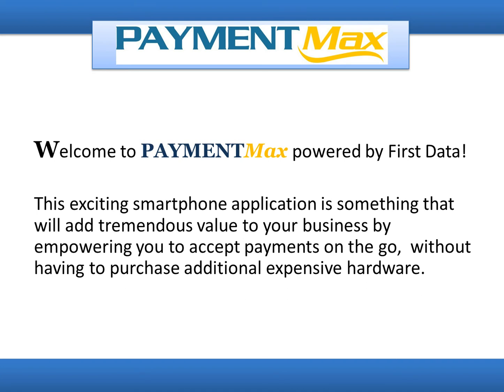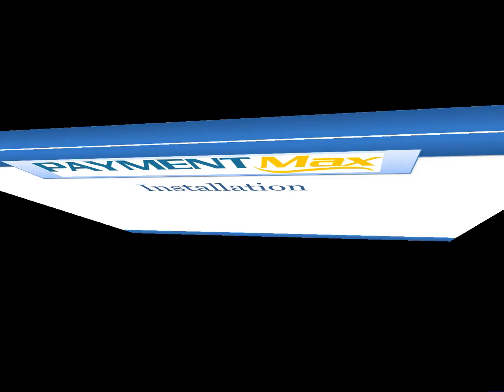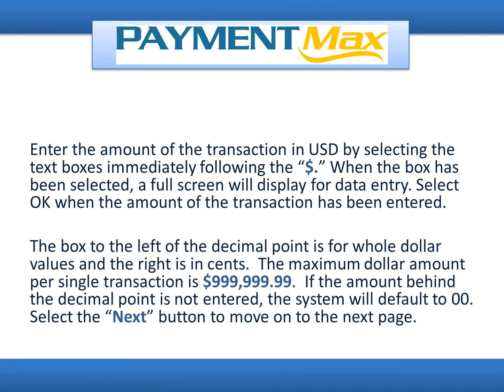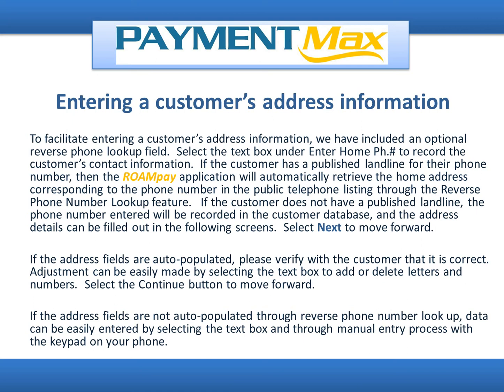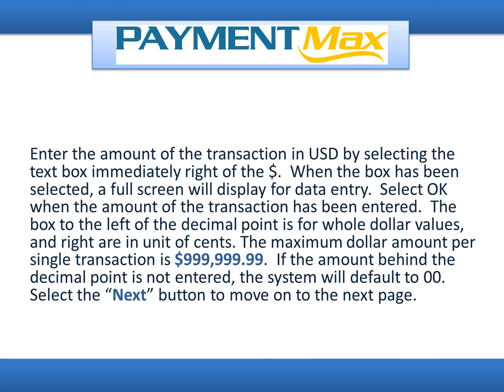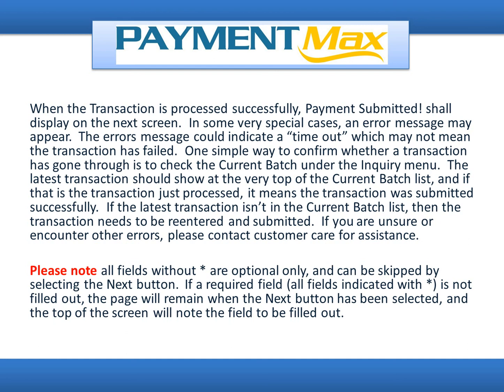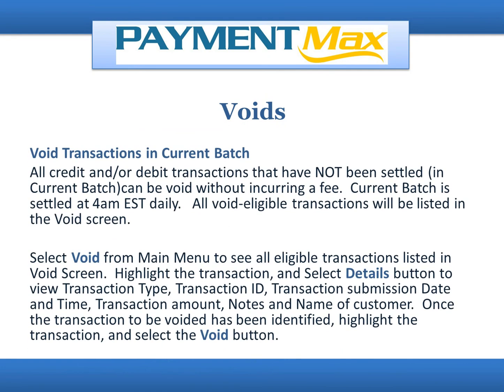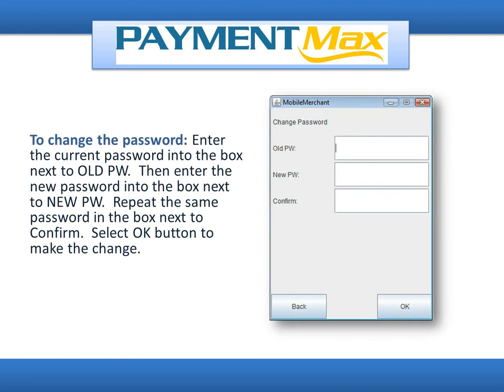PaymentMax Online Workshop